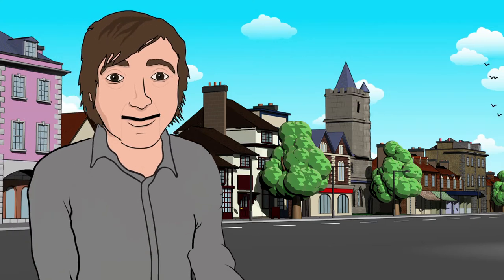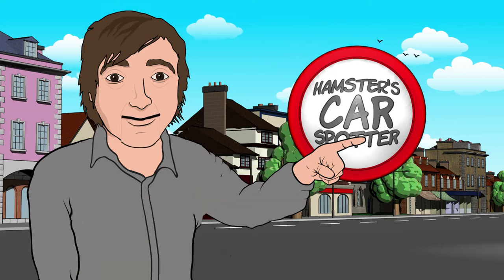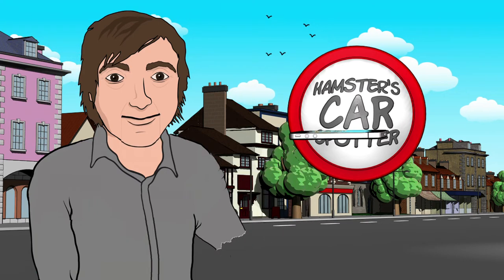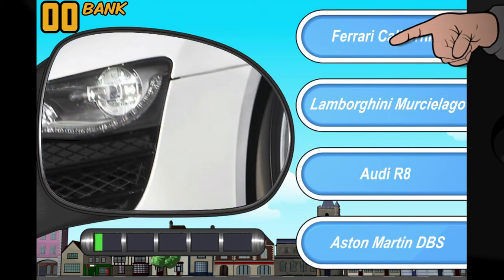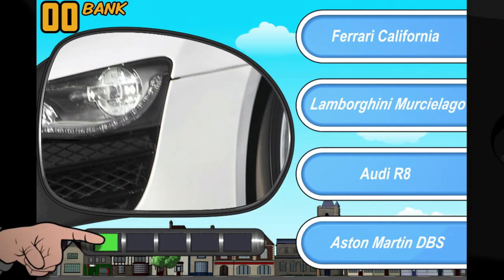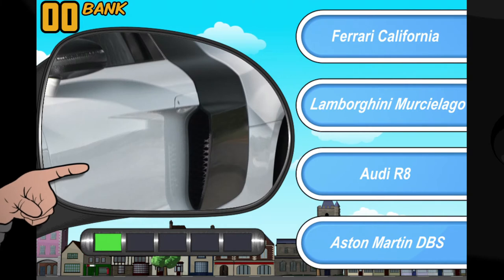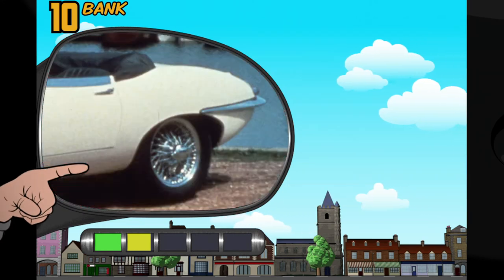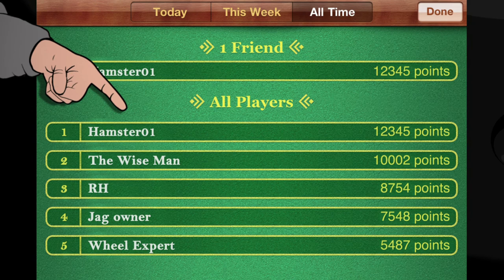Hamster's Car Spotter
Hamster's Wheel, Richard Hammond's production company, asked us to design the graphics for his new iPhone app, Hamster's Car Spotter.  Its a great game that tests your car knowledge against the clock.  A typical British street was created in Cinema 4d and treated to give it the "charmingly simple style with a faint whiff of self mockery" that Richard requested in the brief.  The animated trailer above give an insight into the game

Illustration and graphics by David Newton

Client - Hamster's Wheel